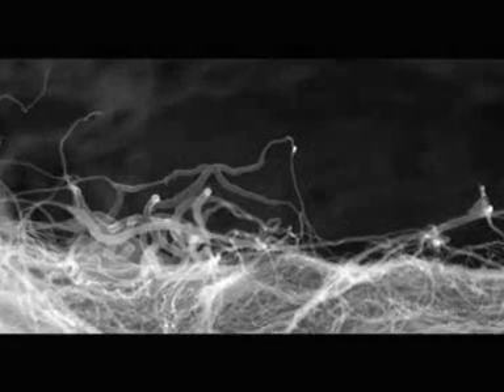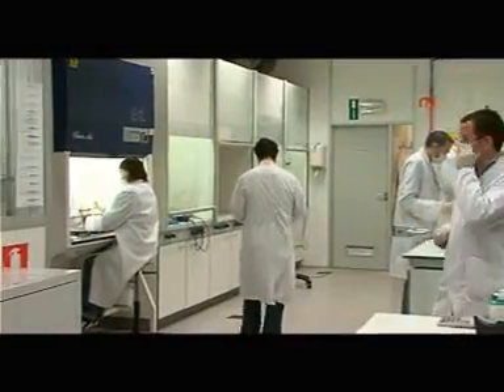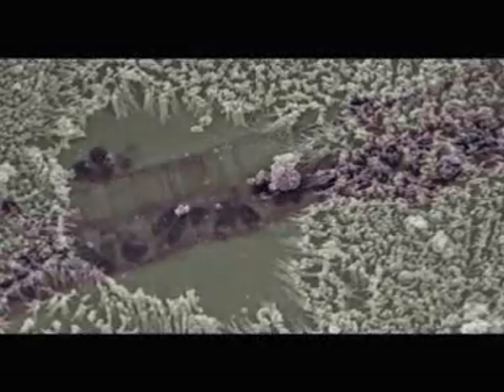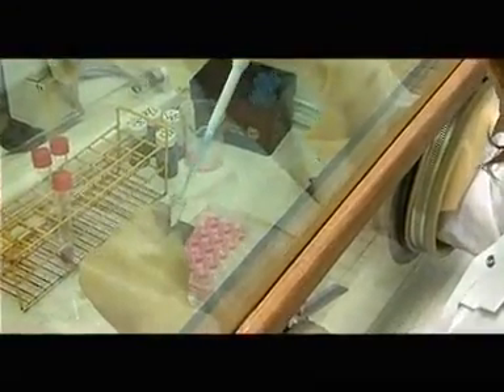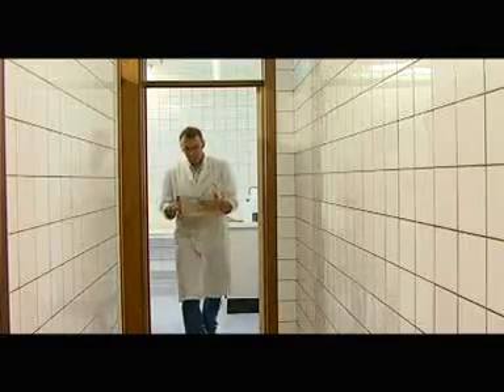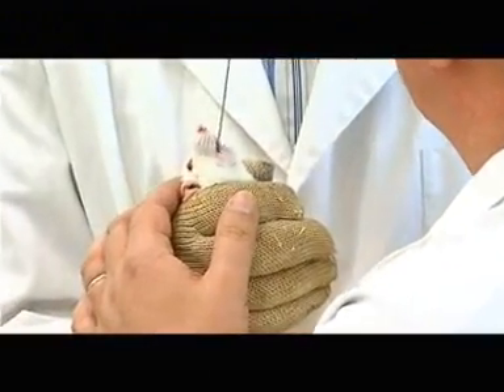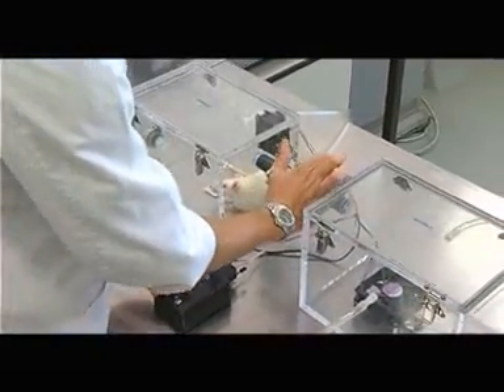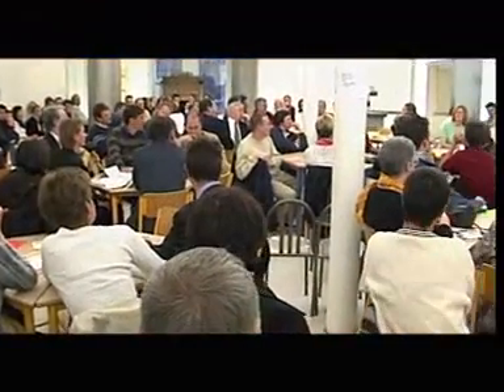Nanotoxico - English version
This is the video presenting the project NANOTOXICO, which started a few months ago at Namur University, in Belgium